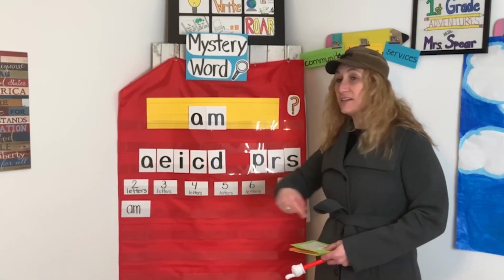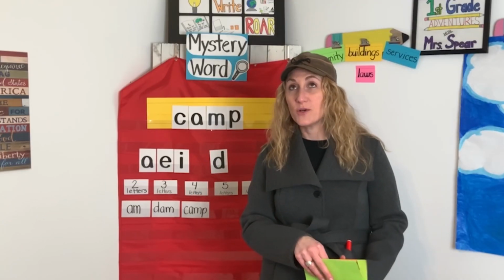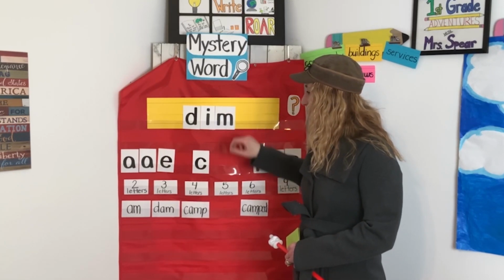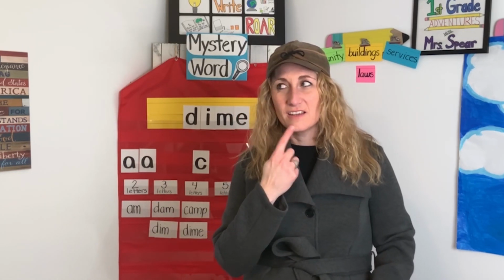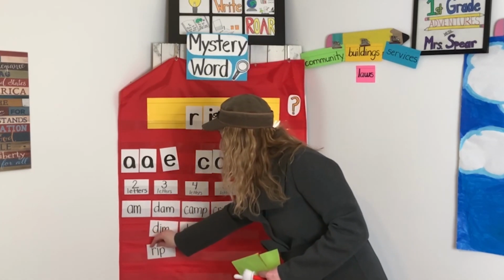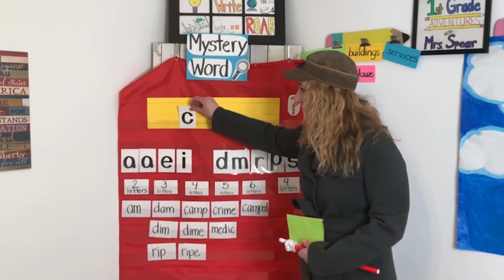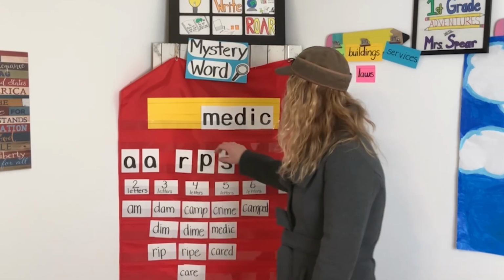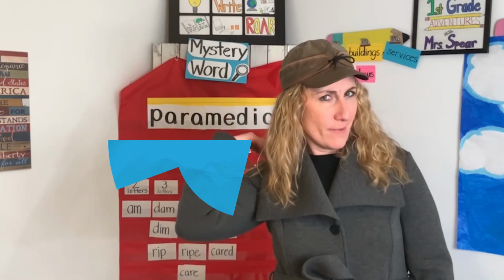Let's Make a Mystery Word About Medicine | Mystery Words Episode 7